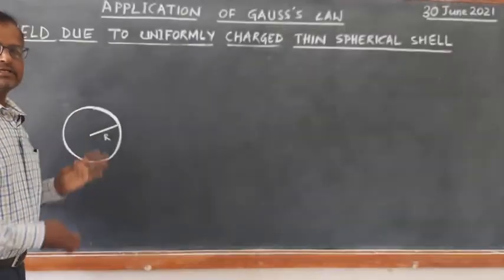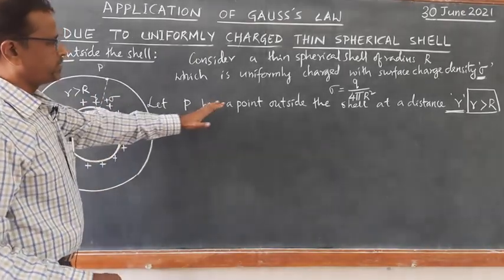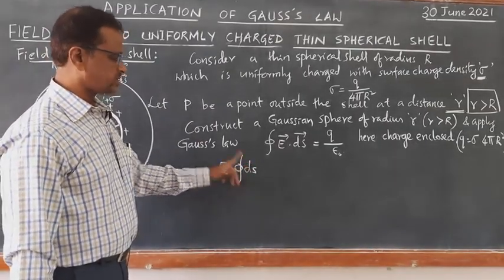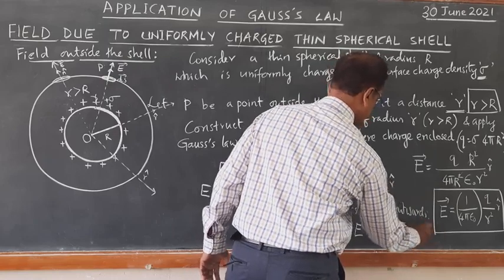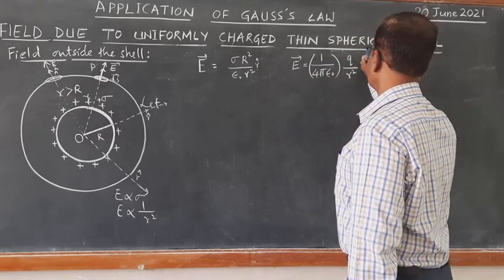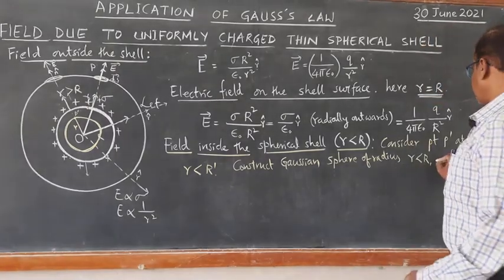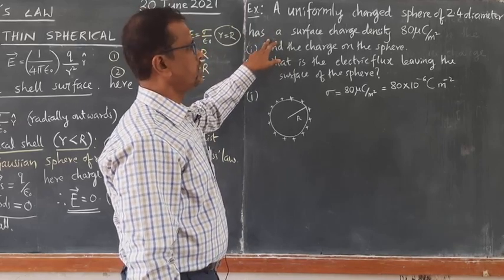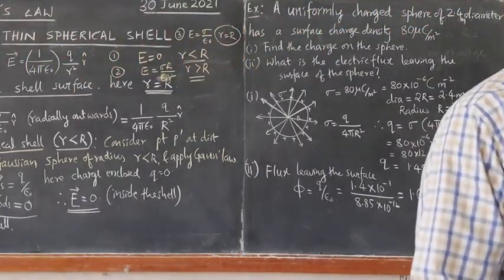FIELD DUE TO UNIFORMLY CHARGED SPHERICAL SHELL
XII ELECTROSTATICS (GAUSS'S LAW)